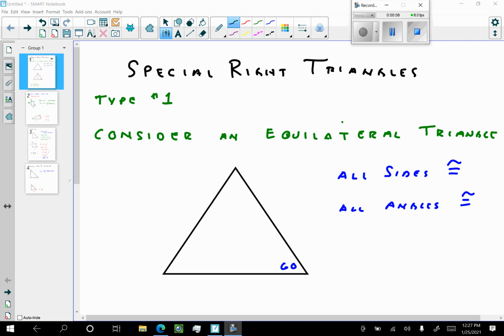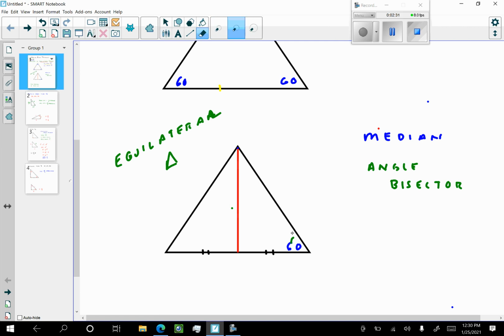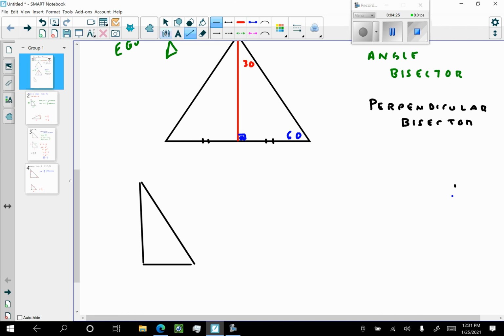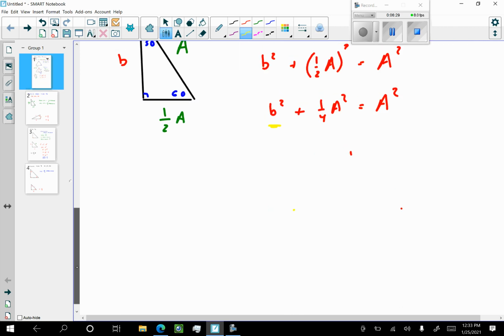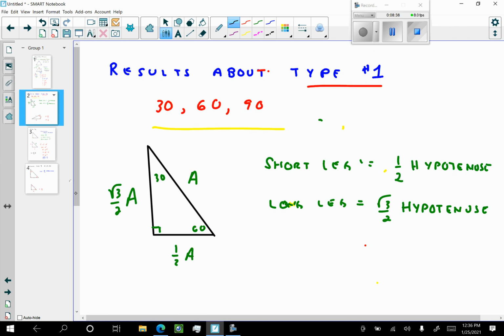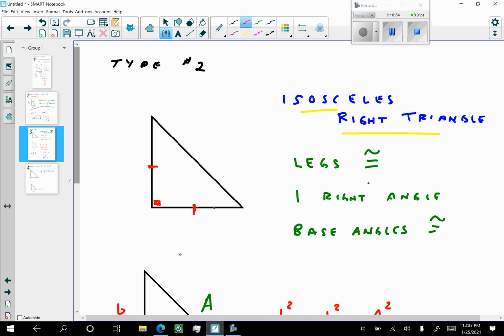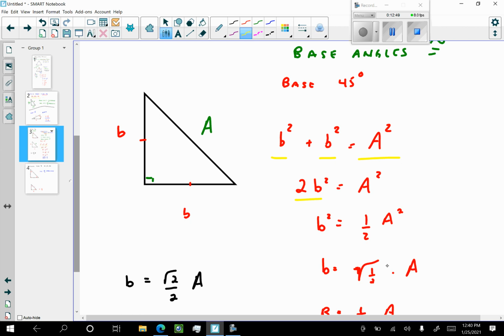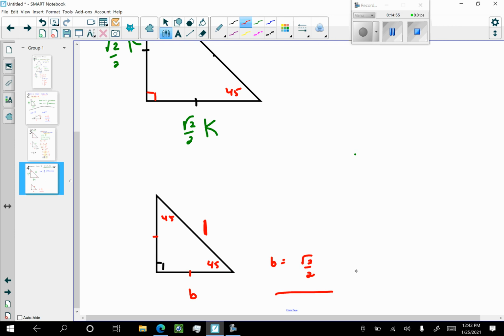special right triangles